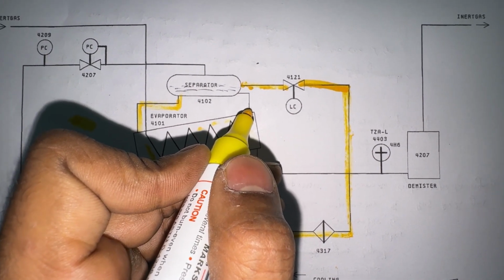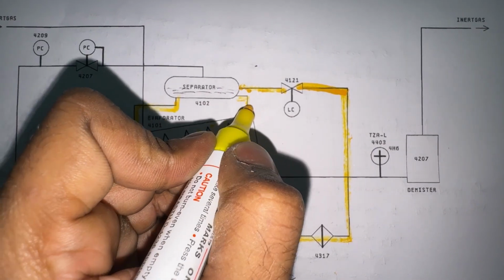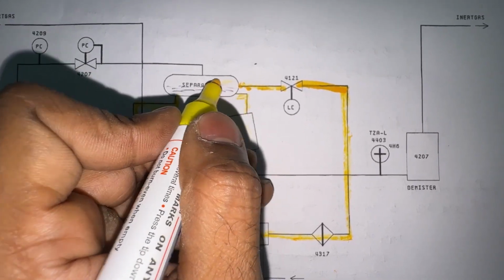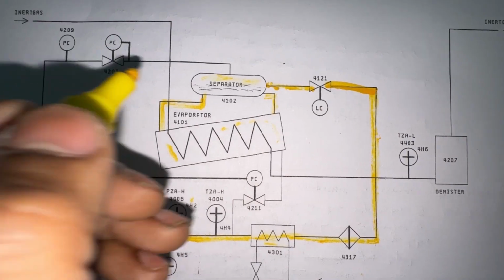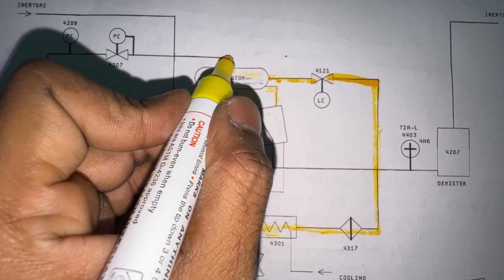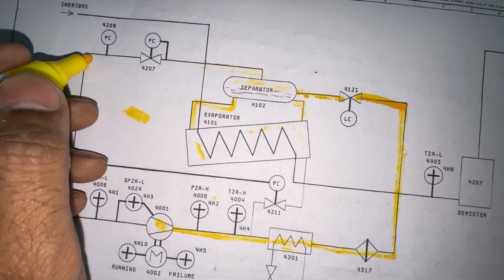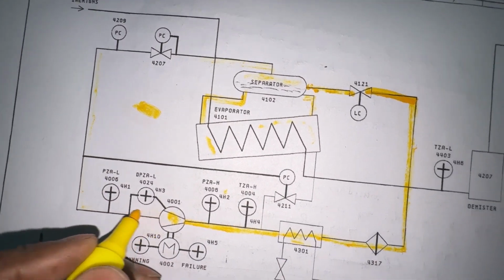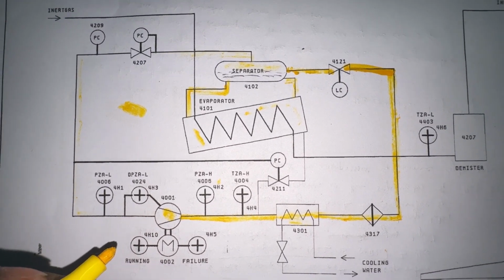Inert Gas | Chiller Plant Explained | inter gas system | sailing engineer | engineering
an inert gas (IG) chiller plant is an additional cooling unit installed in the inert gas system. Its purpose is to reduce the temperature of inert gas before it enters the cargo tanks.